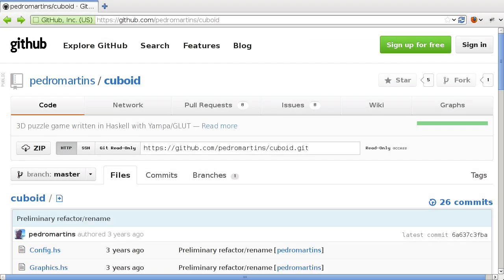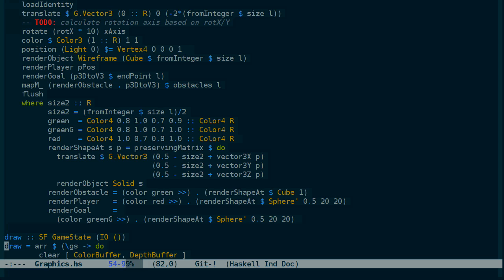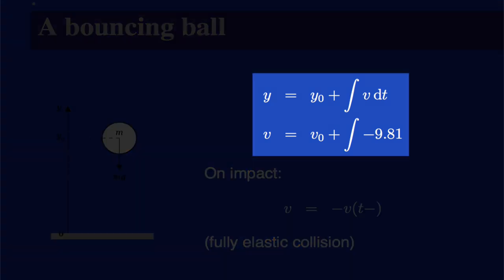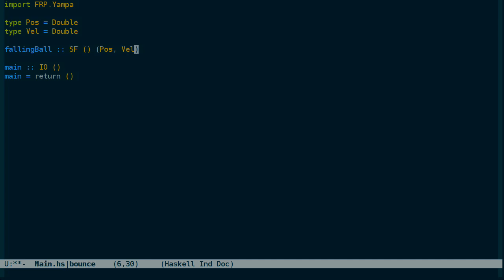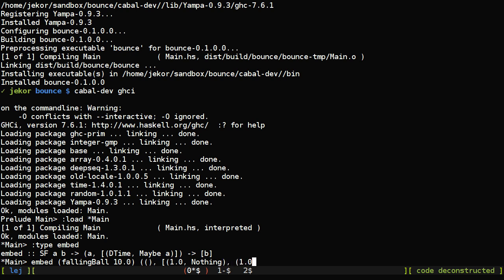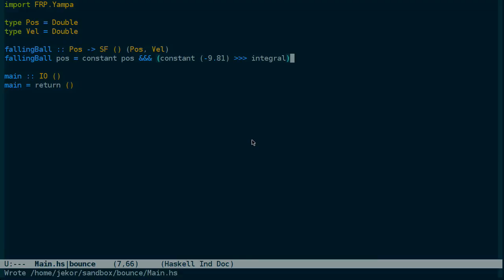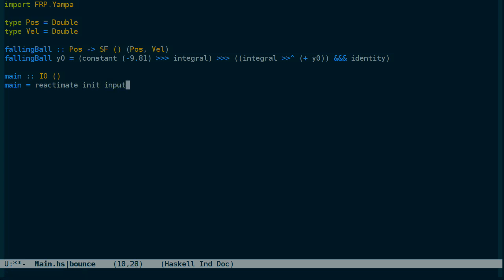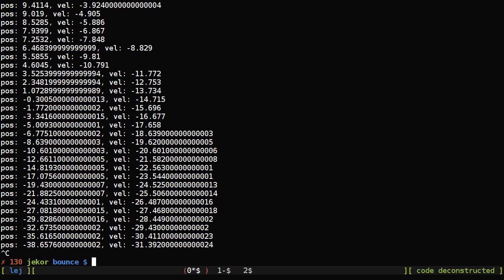FRP (Haskell/Yampa) with the game Cuboid (Part 1) - Episode 9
We're diving into research territory in this episode of Code Deconstructed. We'll glance at the game Cuboid (written in only 251 lines of code) before taking a detour to explore the fundamentals of arrows (Control.Arrow) and FRP (or AFRP as is found in Yampa).

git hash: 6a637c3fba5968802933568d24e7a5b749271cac